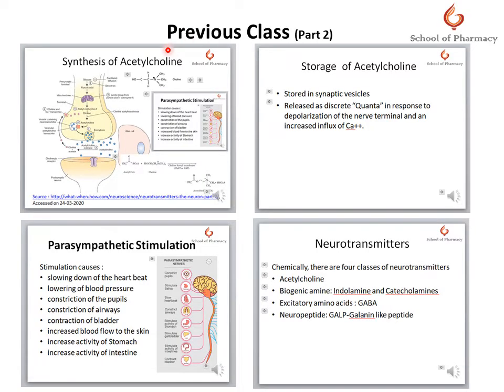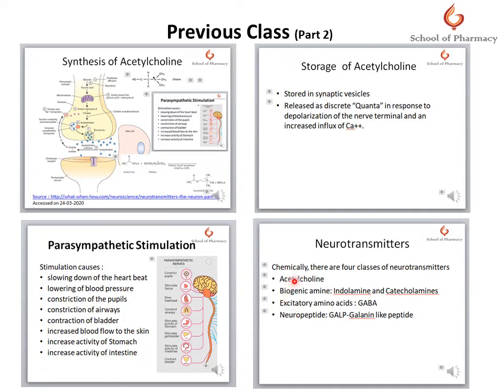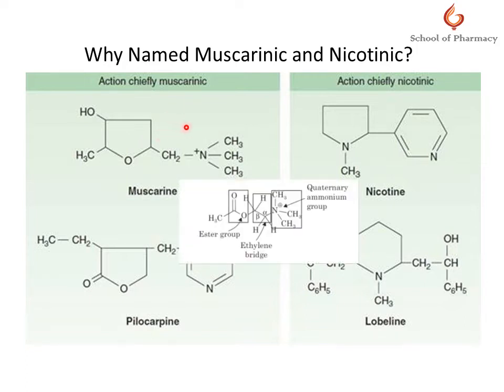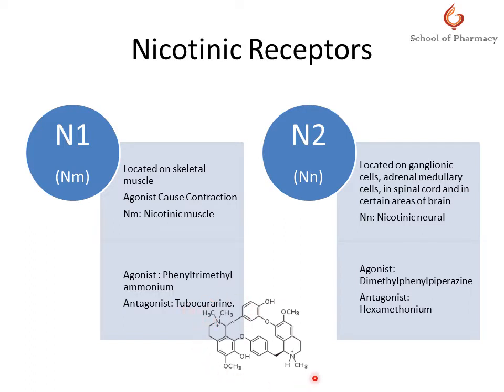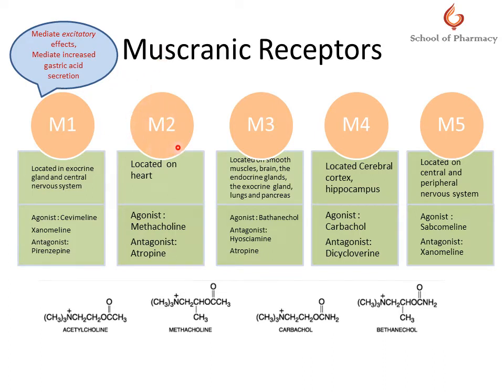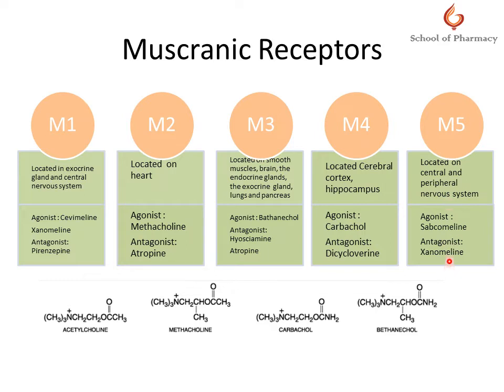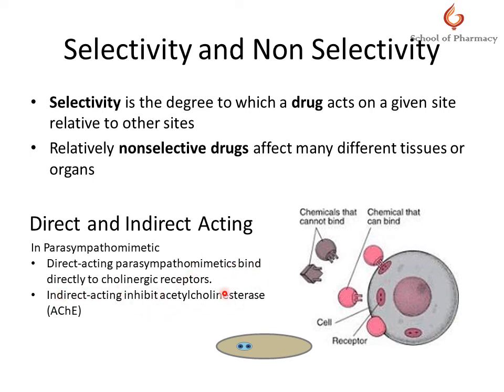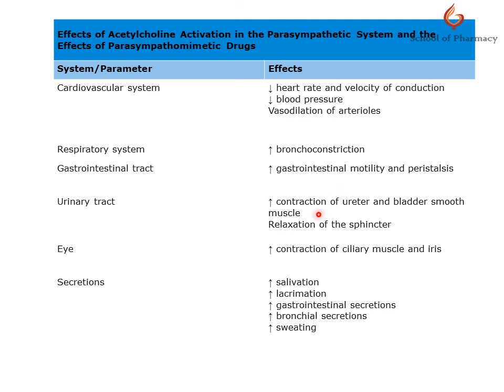Drugs for Parasympathetic Nervous System Session 3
Drugs for Parasympathetic Nervous System